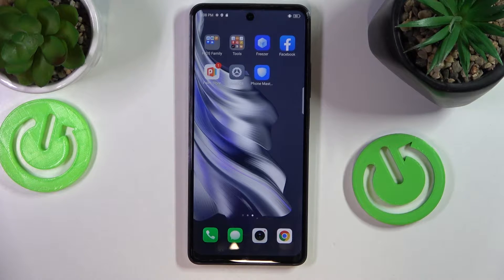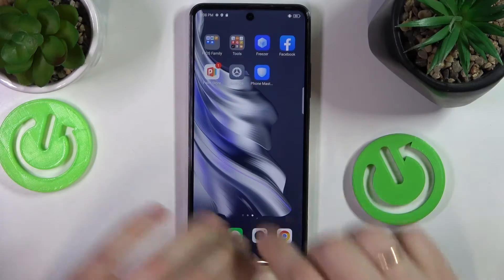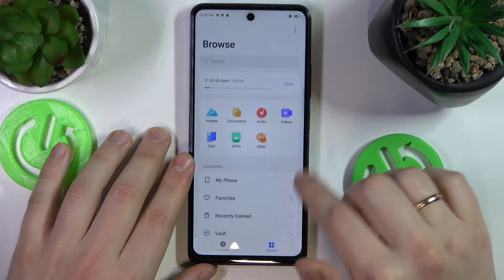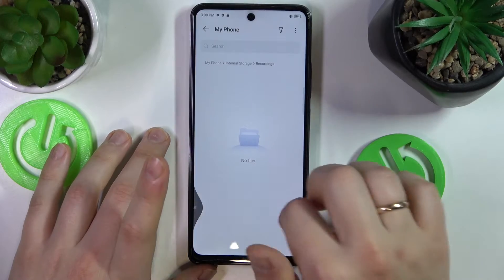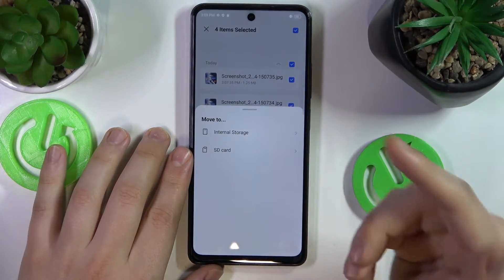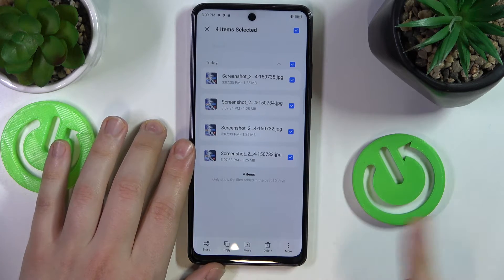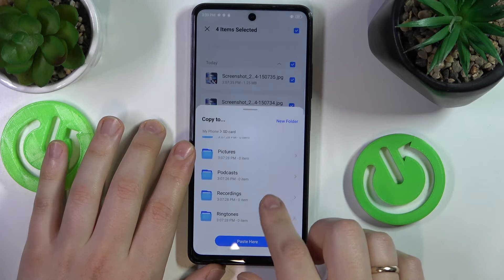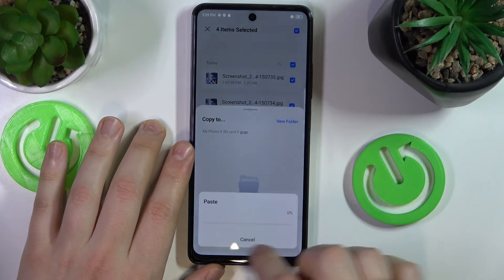How to Transfer Files from TECNO Spark 20 Pro Storage to SD Card?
Find out more:
This tutorial is tailored for TECNO Spark 20 Pro users seeking guidance on transferring files from the device's internal storage to an SD card, effectively expanding storage capacity and optimizing device performance. With the limited internal storage space on smartphones, transferring files to an SD card is essential for managing media, apps, and documents efficiently. In this tutorial, users will learn various methods to transfer files, including photos, videos, music, and documents, from the internal storage of the TECNO Spark 20 Pro to the inserted SD card. Step-by-step instructions will be provided for using built-in file management features, as well as third-party file manager apps, to ensure a seamless transfer process. Additionally, users will gain insights into the benefits of utilizing an SD card for storage expansion and tips for organizing files effectively.

Why would I want to transfer files from the internal storage to an SD card on my TECNO Spark 20 Pro?
What types of files can be transferred from the internal storage to an SD card on the TECNO Spark 20 Pro?
Can I transfer apps or app data to the SD card on my TECNO Spark 20 Pro, and if so, how?
How do I access the internal storage and SD card storage on my TECNO Spark 20 Pro to initiate file transfers?
Are there any limitations or restrictions when transferring files to an SD card on the TECNO Spark 20 Pro, such as file size or file types?